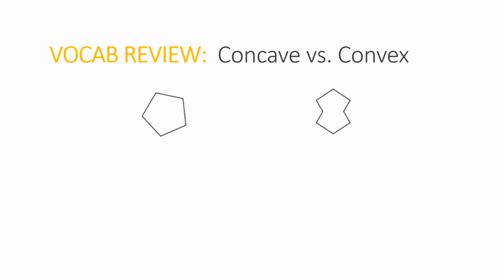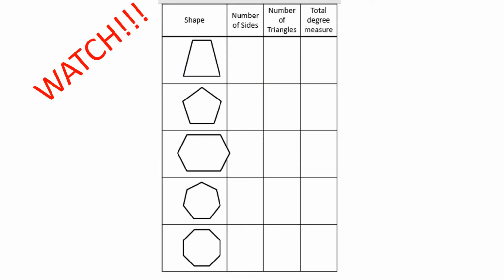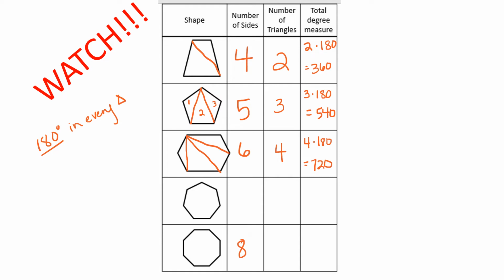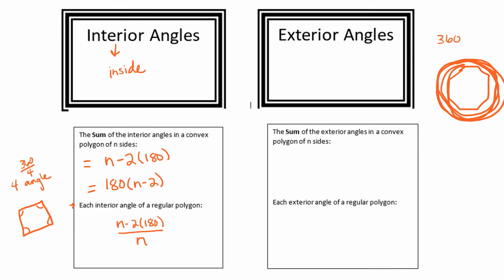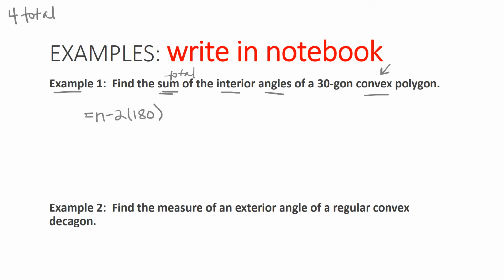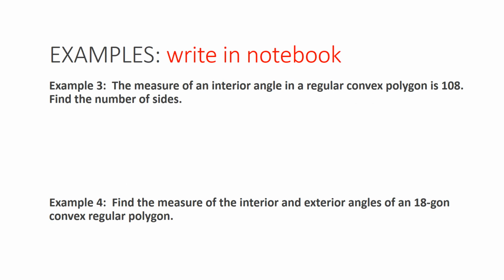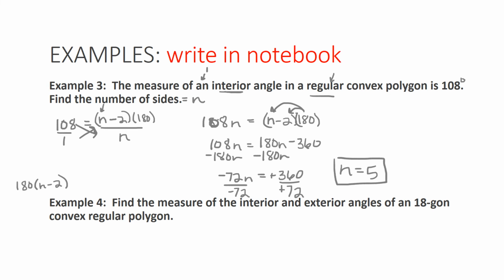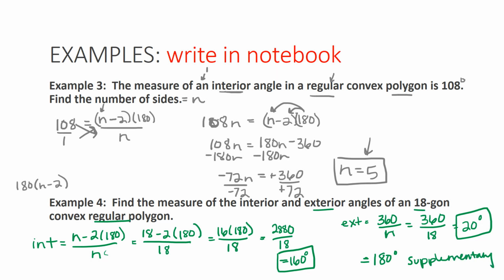Angle in Polygons